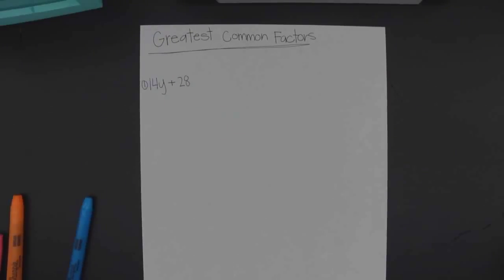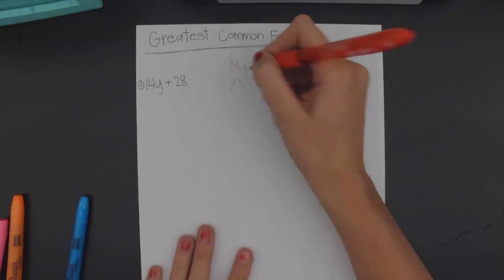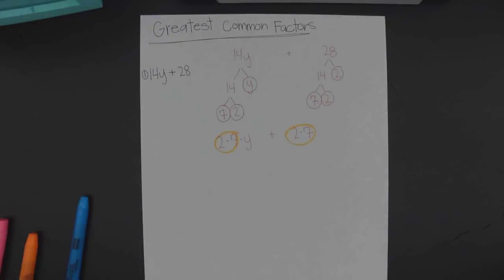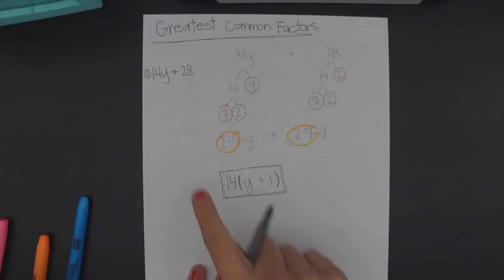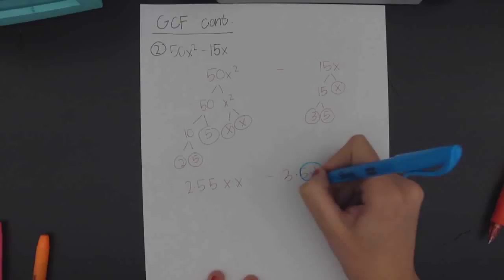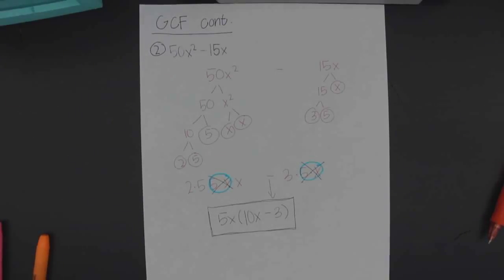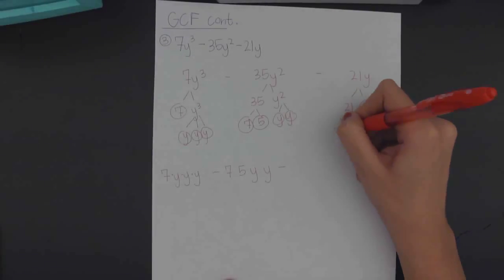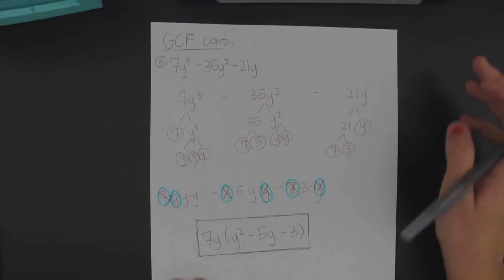Greatest Common Factors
How to find the Greatest Common Factors between numbers